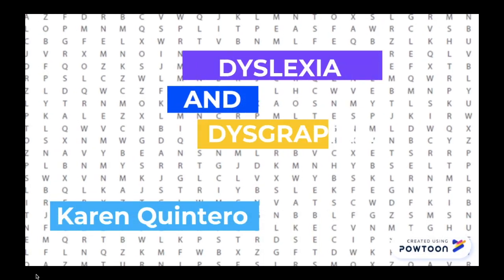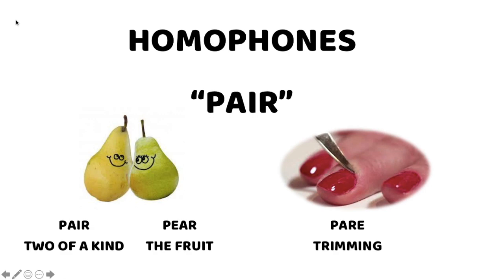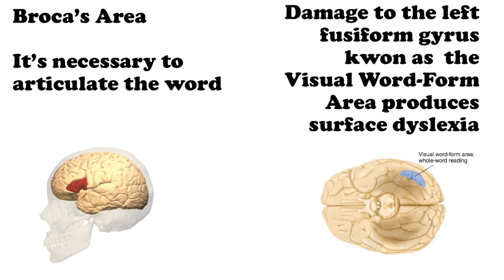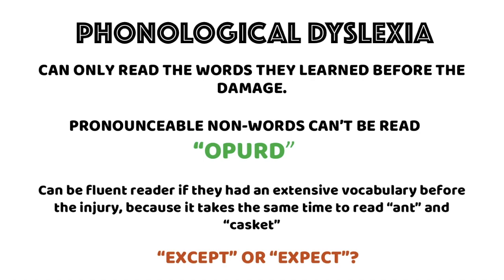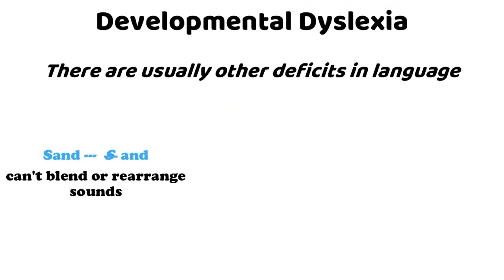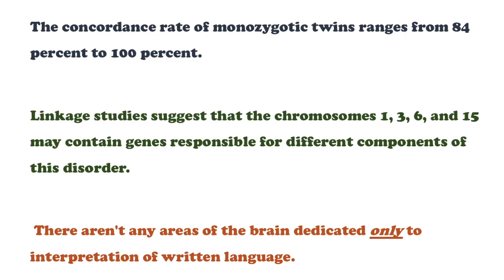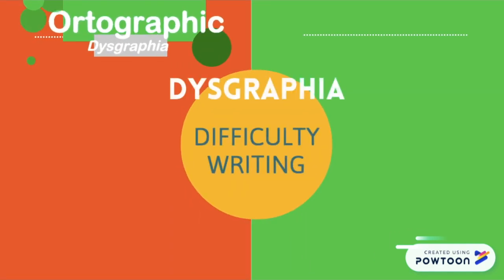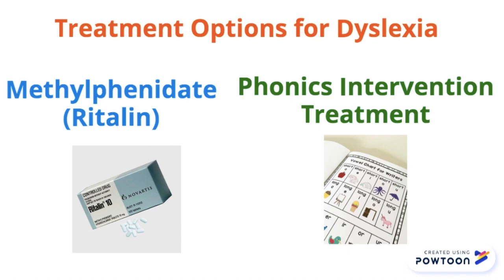PSY 325 PROJECT 2